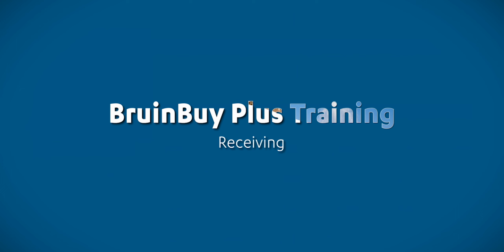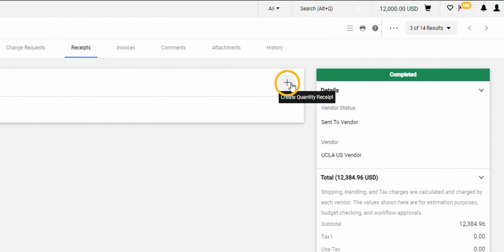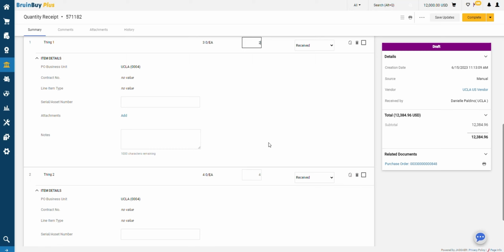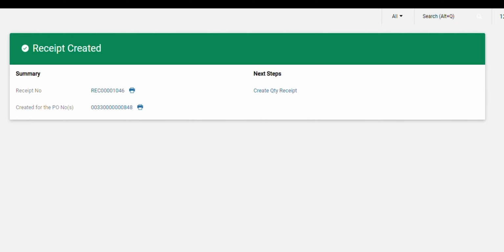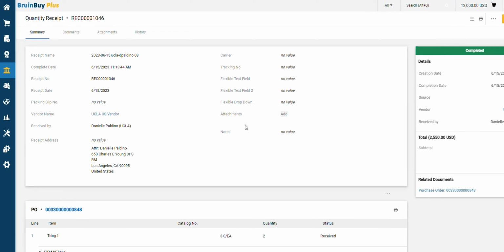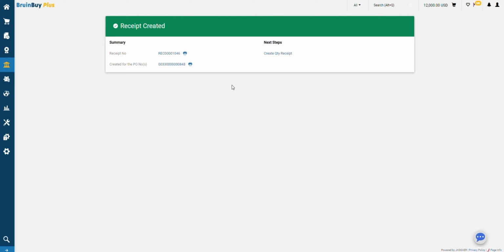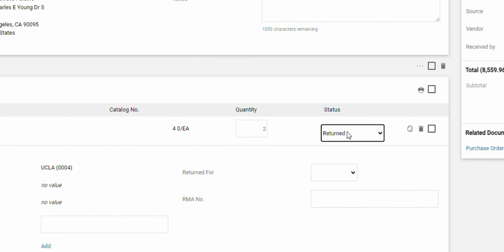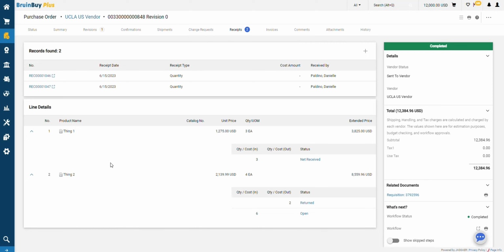BruinBuy Plus | Building an Order/PO -Receiving BP02